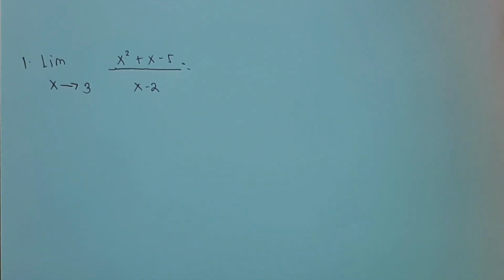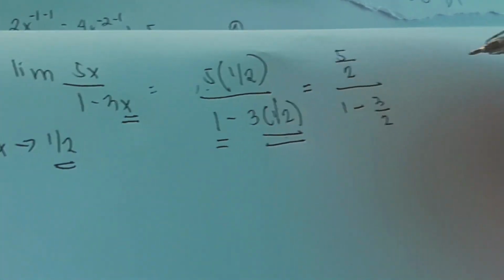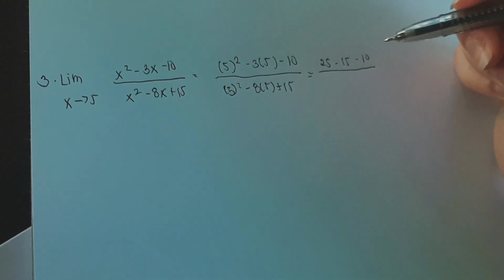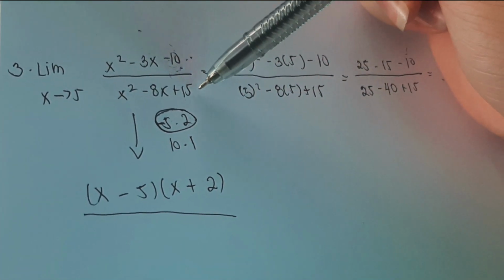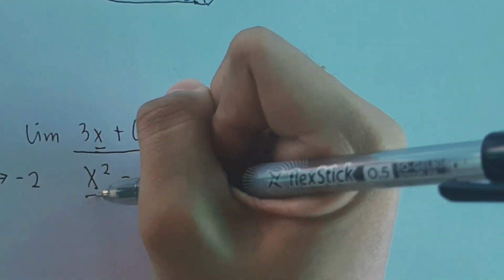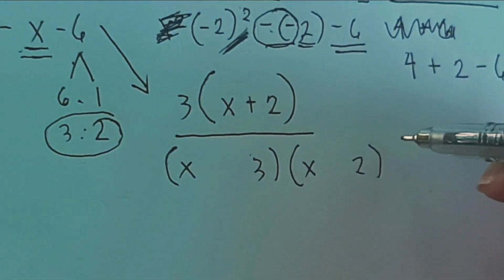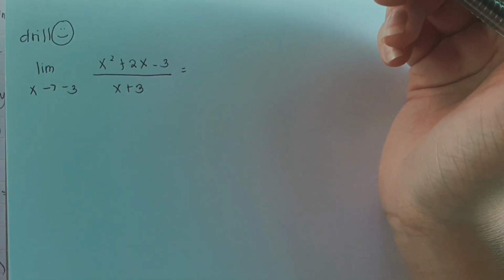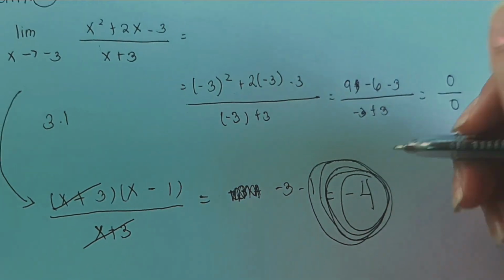Performance Task: Substituting and factoring limits. Basic Calculus. A video by Galicia and Velasco.